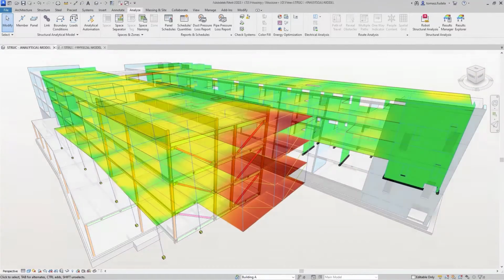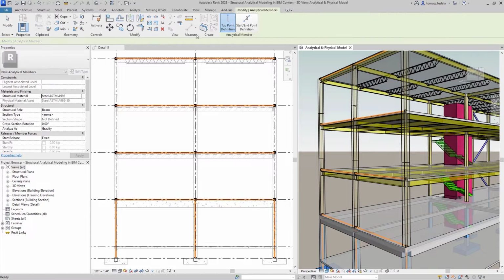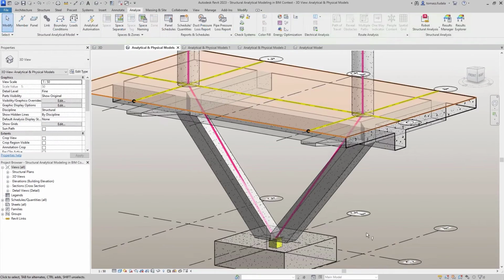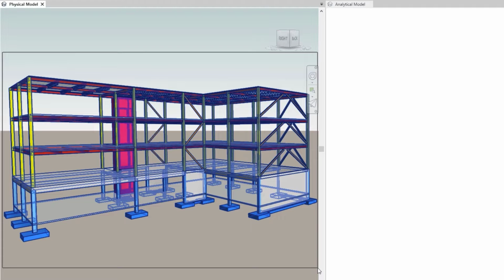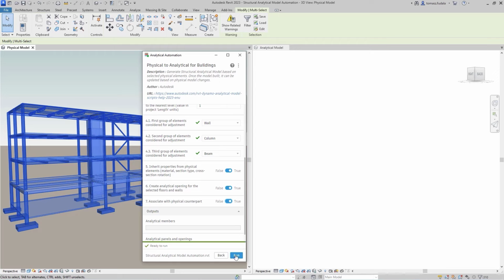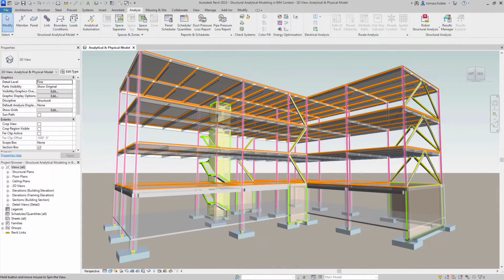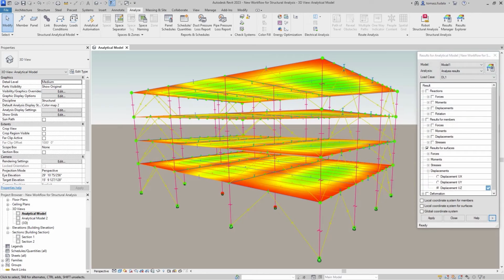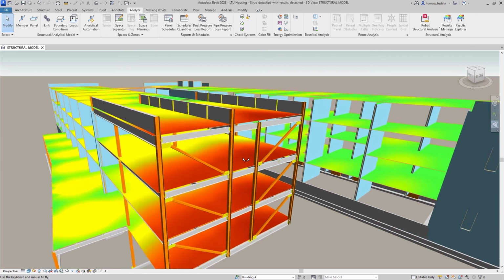butic - Novedades de Revit 2023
butic The New School es el Centro de Formación Oficial de Autodesk hispanohablante con mayor número de productos autorizados, entre ellos Revit. Te traemos este vídeo y su correspondiente lista de reproducción para que puedas conocer rápidamente todas las novedades.